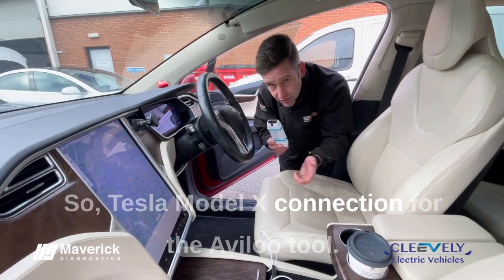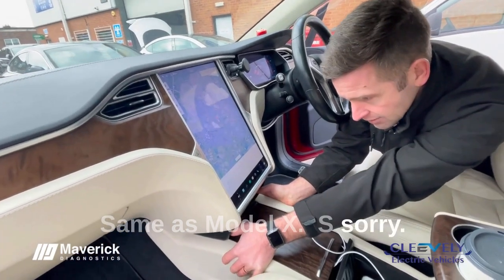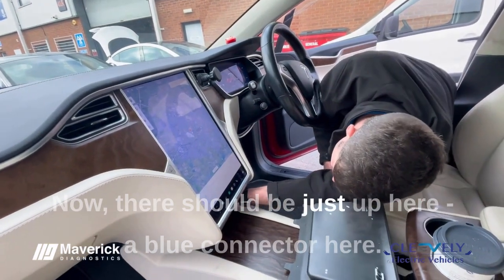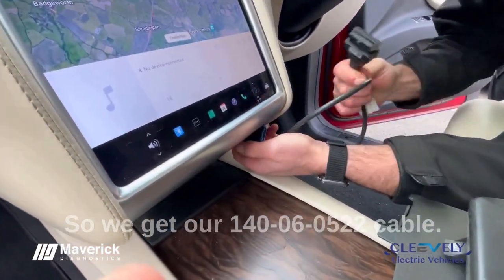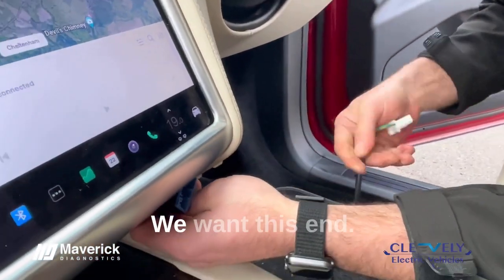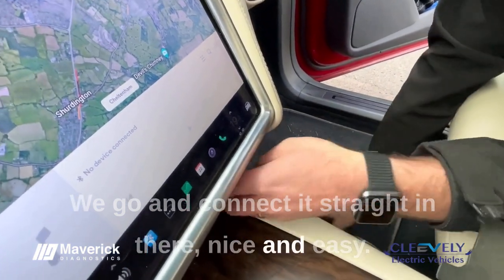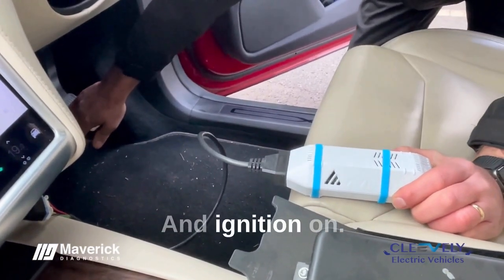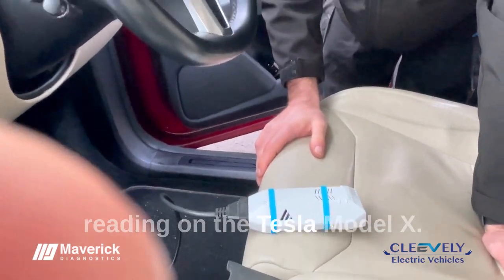Connecting the AVILOO box to a Tesla Model X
Matt Cleevely from Cleevely EVs shows how to connect an AVILOO box to a  Tesla Model X.

Find out:
- how you can test your EV's battery
- how you can become an AVILOO partner